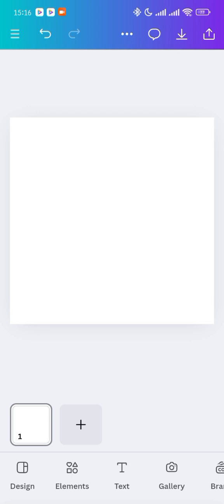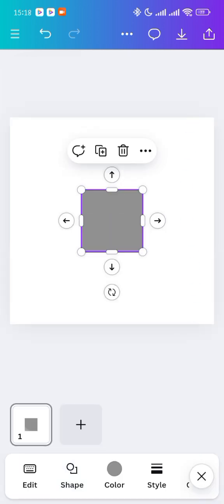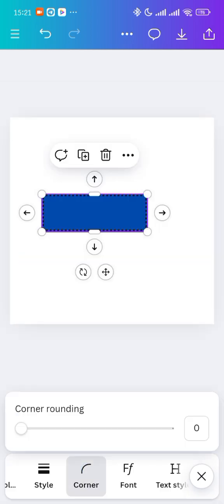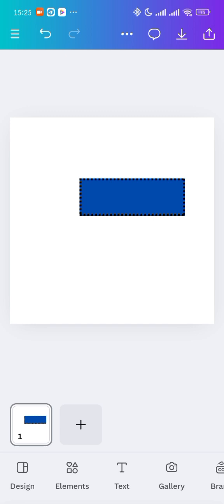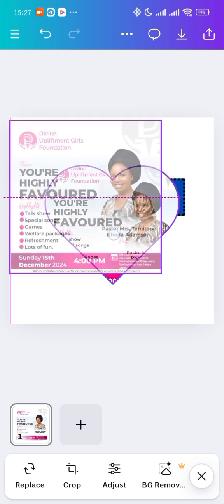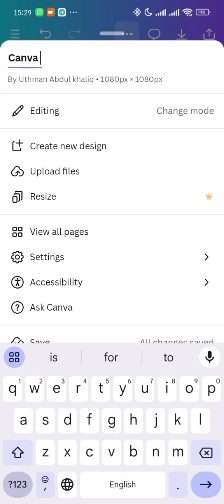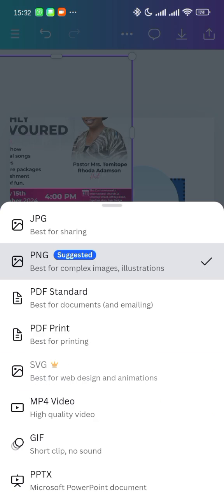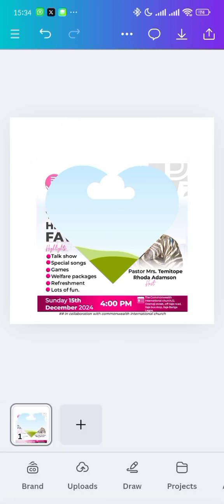Part 2: Understanding Shapes, Frames, Image Import, and Essential Tools on Canva Mobile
Welcome to Part 2 of our Canva tutorial for beginners! In this video, I’ll dive deeper into the tools and features you need to know to level up your Canva designs on your smartphone.

In this tutorial, we’ll explore:

How to use Shapes to enhance your designs.

The functionality of Frames for creating eye-catching visuals.

How to import and customize Images within Canva.

Other essential tools to help you create stunning designs with ease.

This video builds on the basics covered in Part 1. If you missed Part 1, you can watch it

By the end of this tutorial, you'll have a solid understanding of how to use these tools effectively to create professional and engaging content for your business or social media platforms.